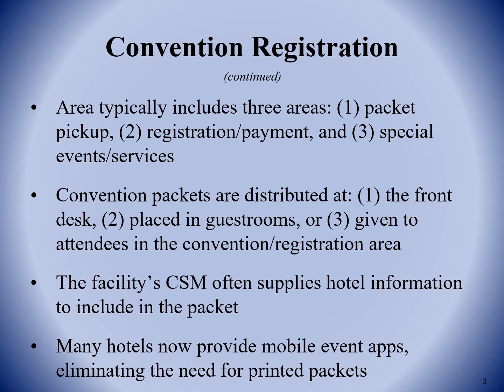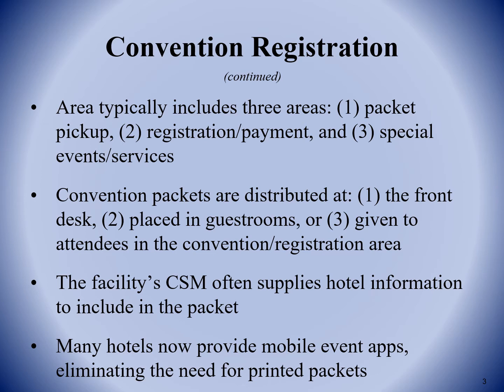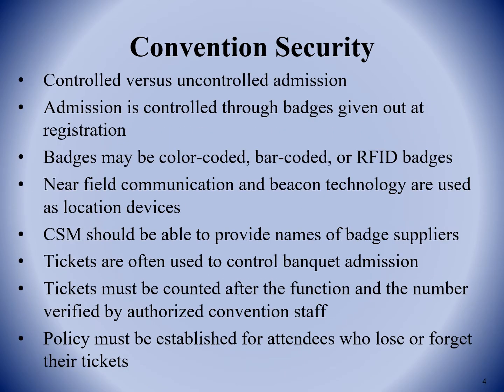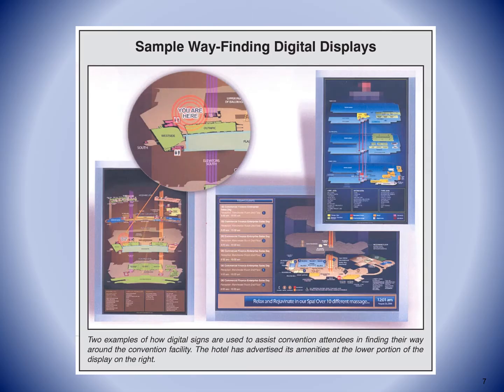Chapter 16 video